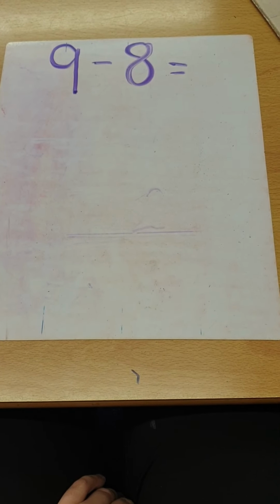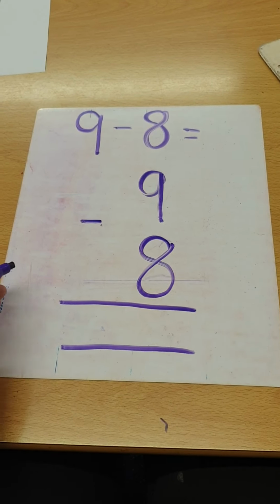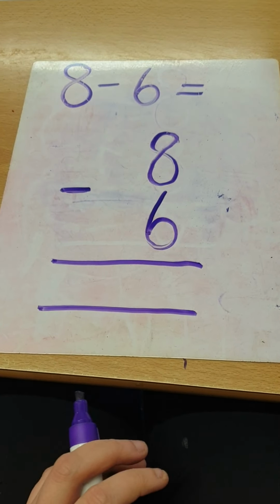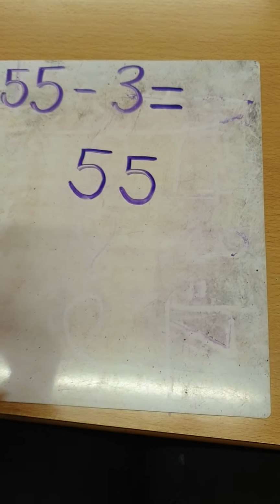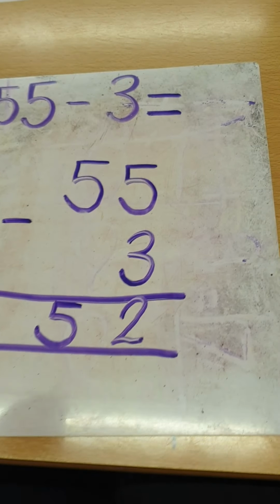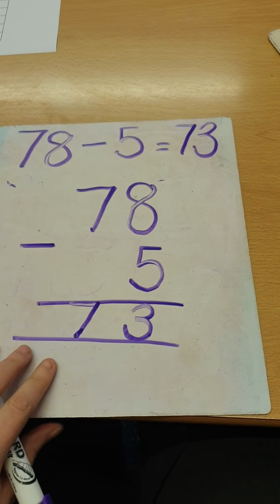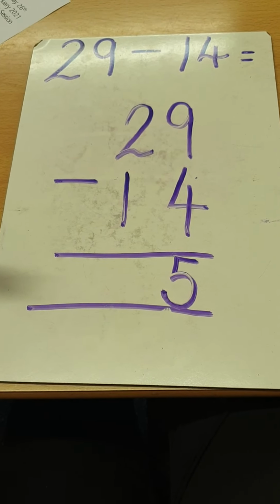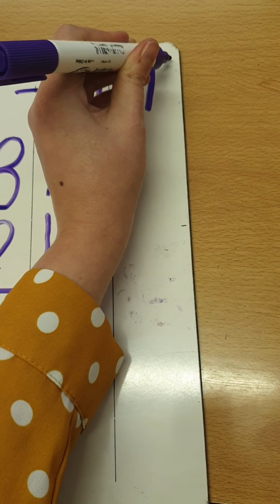Year 2 Maths Tuesday 26th January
This week we are focusing on using column subtraction to help us with solving subtraction sums 😀